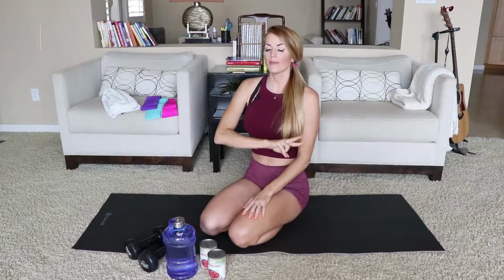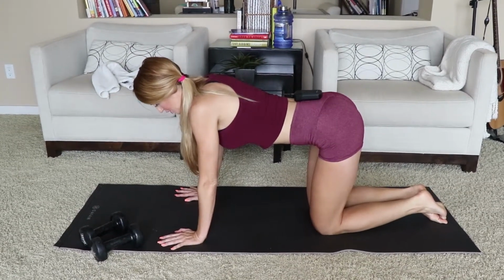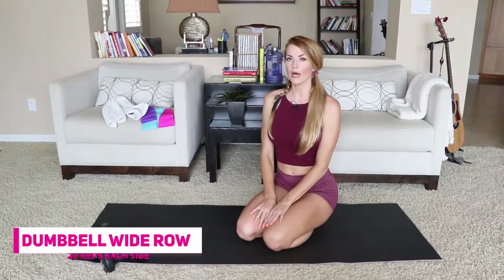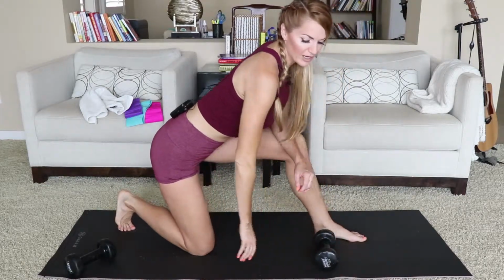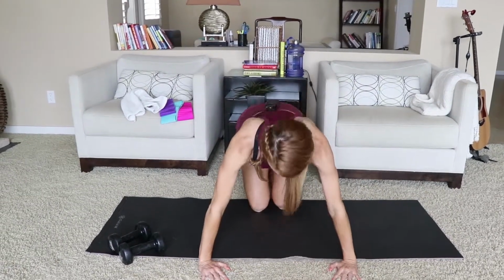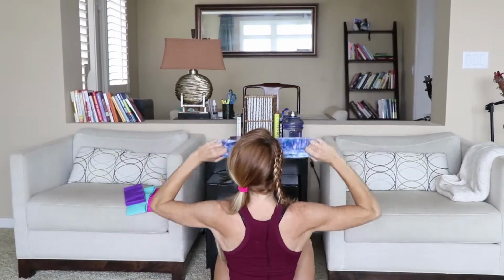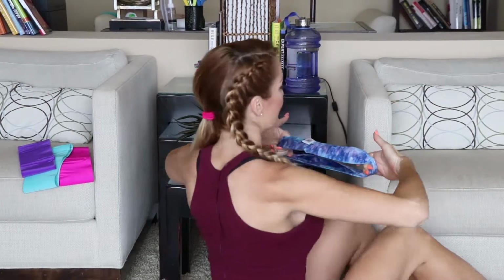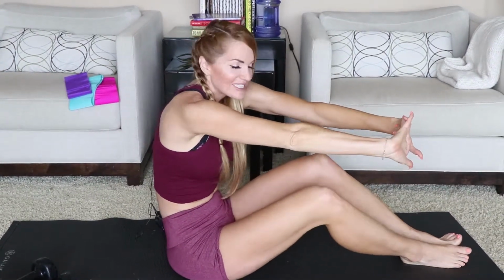Improve your POSTURE WORKOUT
🍑 Booty Bands® - Step Into Your Best!

The Original Booty Bands®, Barbell designed for women, and Fitness App will Create Lifelong Transformations No Matter Your Age, Genetics, or Level. Created by Women for Women!
💗Full length workouts
💗Recipes
💗Motivational blogs and videos
💗Updated EVERY DAY with new workouts and content

🧠 The programs are Fun and effective, built into a community that’s supportive and up-lifting. No more starving yourself. No more excessive cardio. No more lack of knowledge. It’s time for more confidence, let’s unlock your full potential!

🏋️‍♀️ Our Programs, Coaches, quality Products and Meal Plans, all focus on giving you the POWER back.  Get ready to master your Mind, Body & Life while making it fun, effective and convenient for you.

💯 Our goal is to change the way we all look at the fitness industry to get results.  Workouts can be FUN, Eating Healthy can be SIMPLE, and our Supportive Community is your NEW POSITIVE CHANGE.

💞  HI!!  I'm Danita, Owner & Cofounder of Booty Bands®,  a Certified PT, NQ Bikini Competitor, Nutritionist, Model & Women's Mindset Specialist.   After years of failing with my transformation, I devoted my life to finding the true solutions.  Passionately helping 100's of 1000’s of Women worldwide reach their goals in Mind, Body & Life!  🍑See you in the Booty Brigade!

In order to gain the resistance needed, Booty Bands contain latex.  If you have a latex allergy or are sensitive to latex products, you should not use a Booty Band, or consult your physician before using.

Individual Results may vary, and testimonials are not claimed to represent typical results. All testimonials are real women, and may not reflect the typical purchaser’s experience, and are not intended to represent or guarantee that anyone will achieve the same or similar results. Every person has unique experiences, exercise habits, eating habits, and applies the information in a different way. Thus, the experiences that we share from other people may not reflect the typical users’ experience. Due to recent statements from the FTC, it is required that we identify what a typical result is. The truth: most people never do anything with the products they buy, so most of the time, their typical results are zero. The biggest factor is your ability to follow through. There is no such thing as a Magic Pill. Your effort will determine your results. However, the results portrayed in this presentation are meant as a showcase of what the best, most motivated Booty Bands® users’ have achieved. In addition, you assume certain risks inherent in exercise and nutritional programs by using this system. You should not begin the program if you have a physical condition that makes intense exercise dangerous. In addition, Booty Bands® requires you to follow an eating plan and at times restrict the amount of calories you consume. You should not begin this eating plan if you have physical or psychological issues which make weight loss dangerous. Booty Bands® is an educational service that provides general health information. This is not a substitute for medical advice. Please consult a physician before beginning any exercise or diet program.